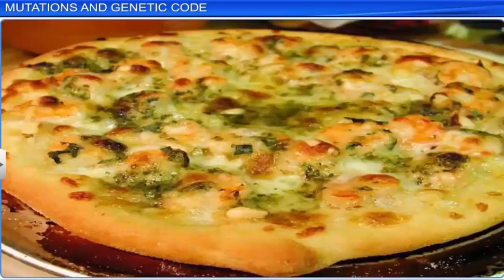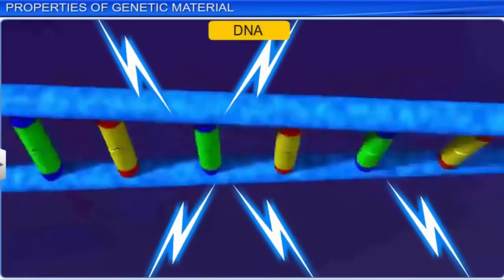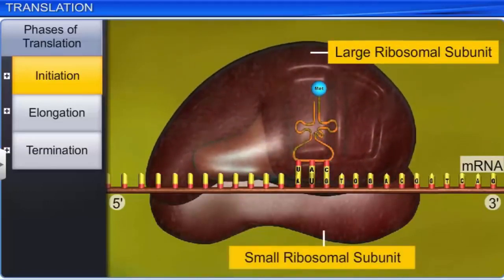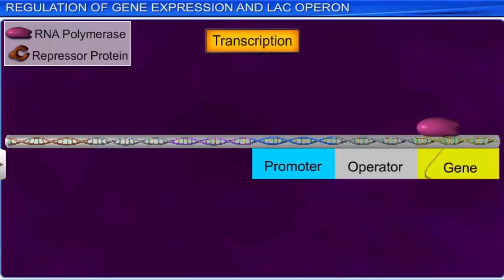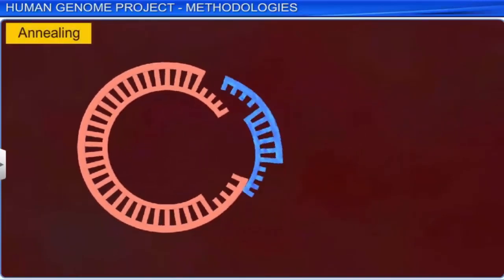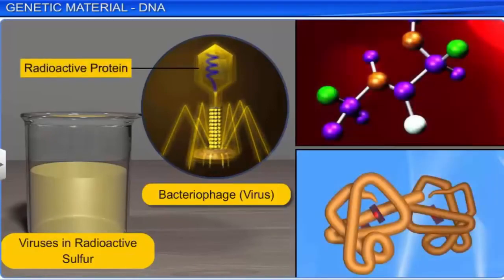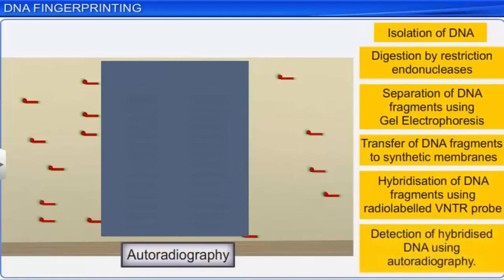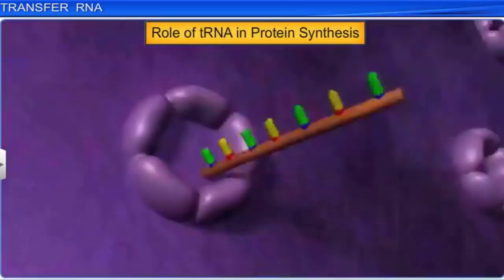molecular basis of inheritance/ class 12 / biology/ncert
neet / class 12/biology